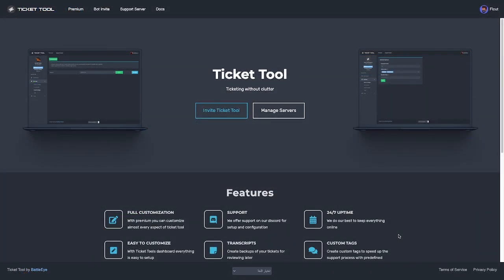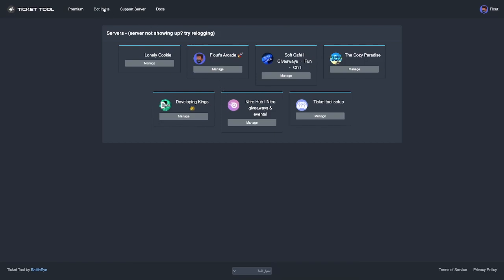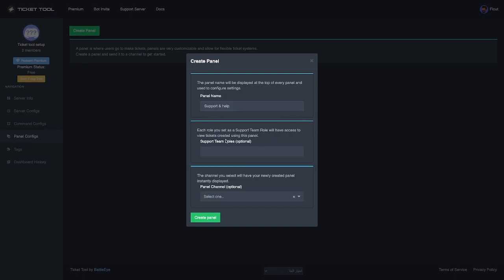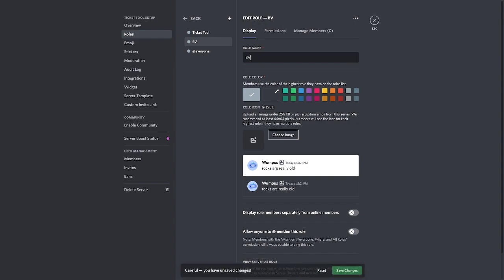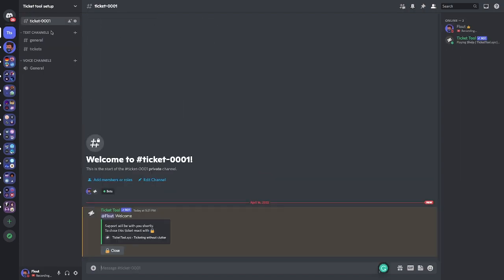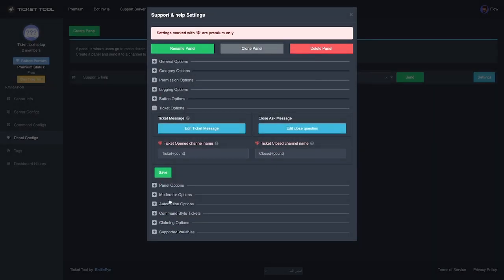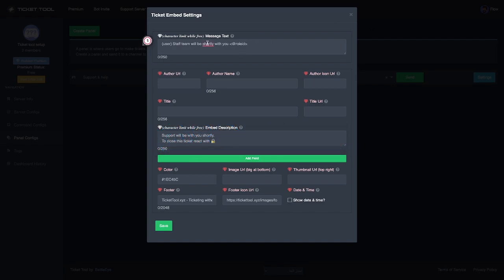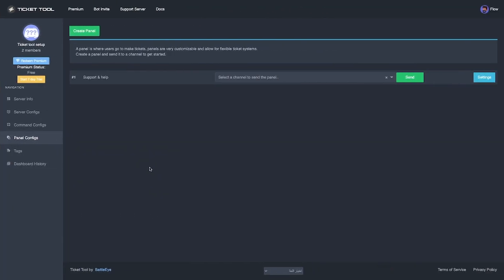How to Setup Ticket Tool For Your Discord Server! ( 2023 )